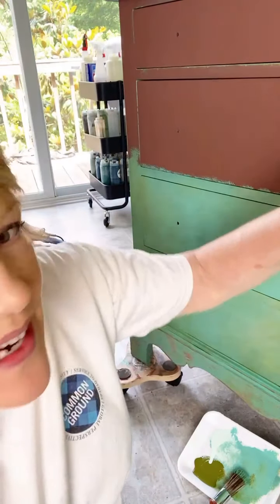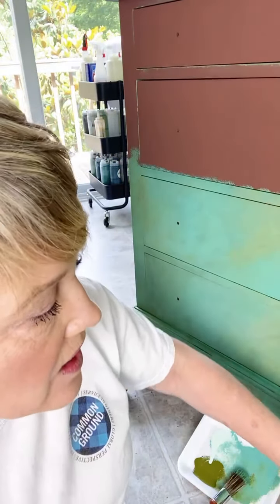Create Beautiful Patina Finishes with Glaze and Paint!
In this video, I'll show you how to create beautiful patina with glaze and paint.